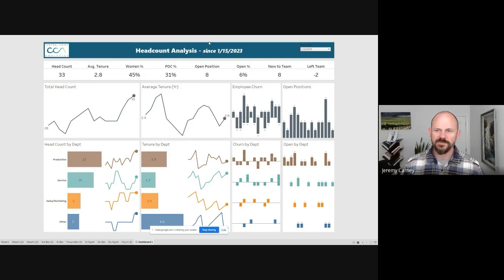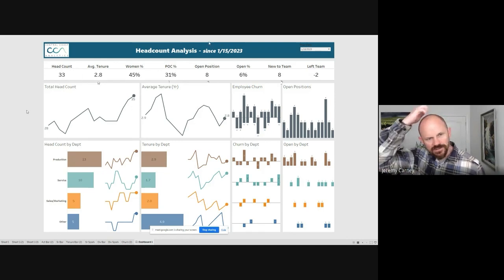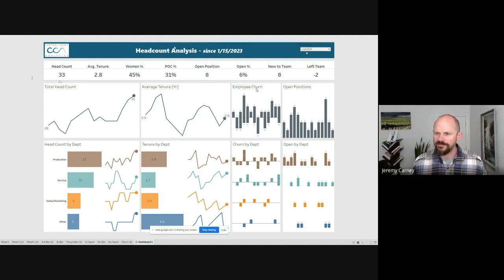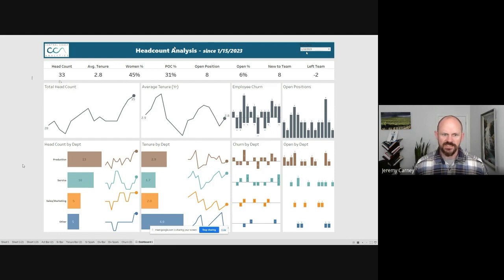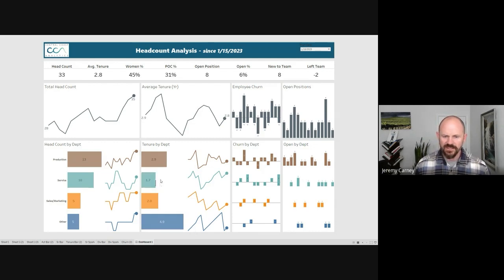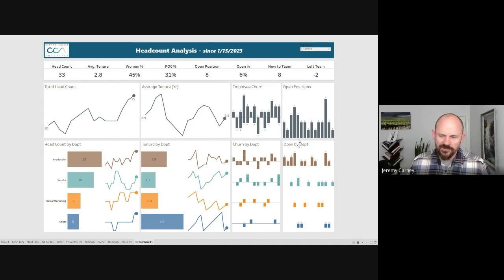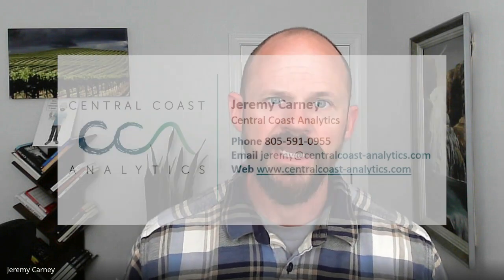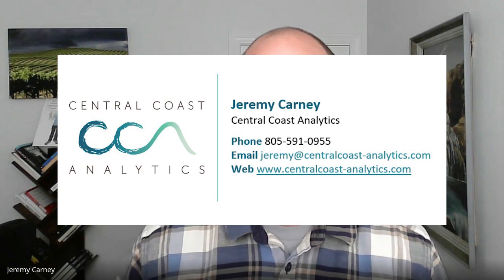Headcount Analysis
Dashboard to better understand team metrics and demographics.